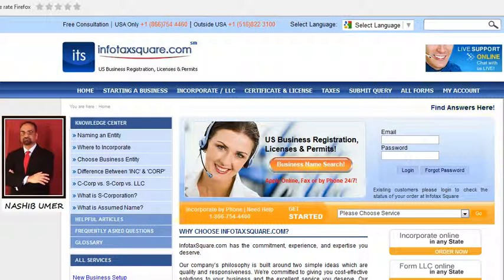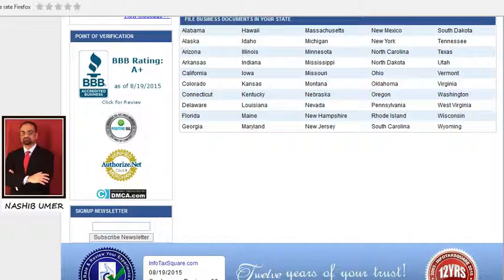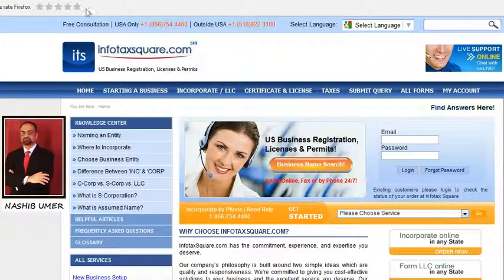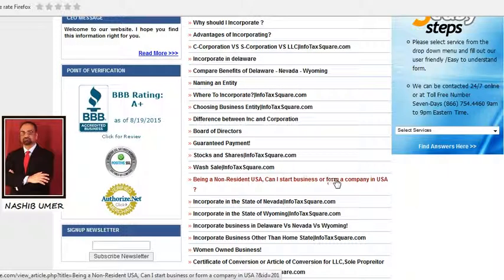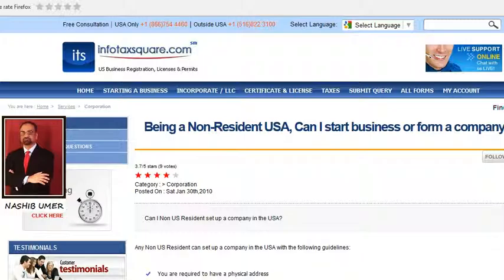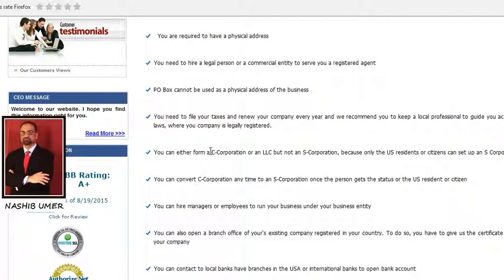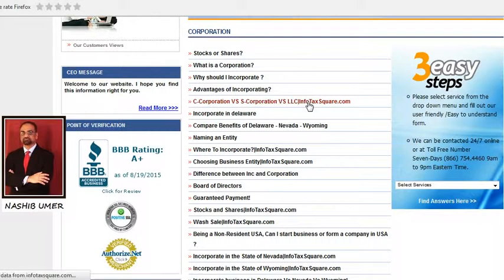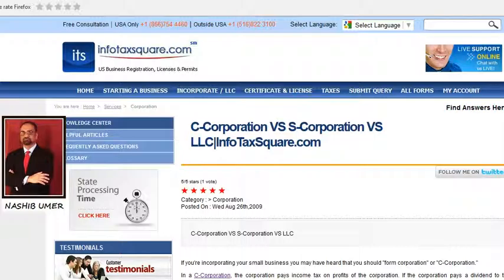Can a Non Resident Establish company in USA?